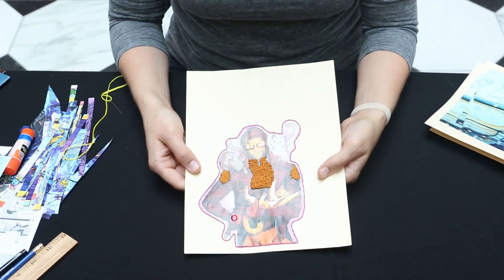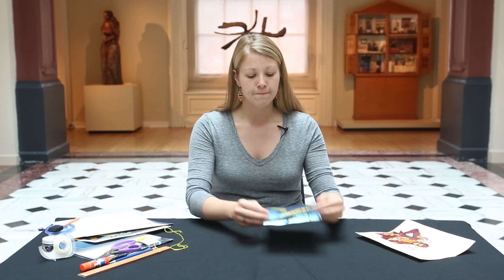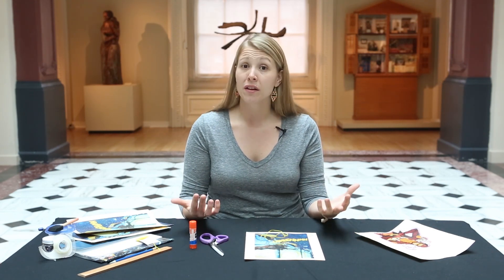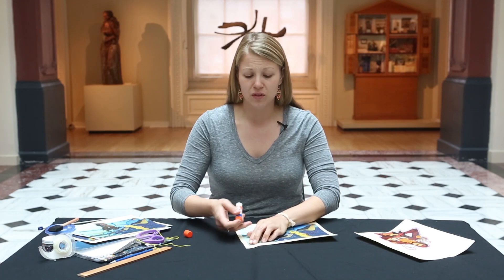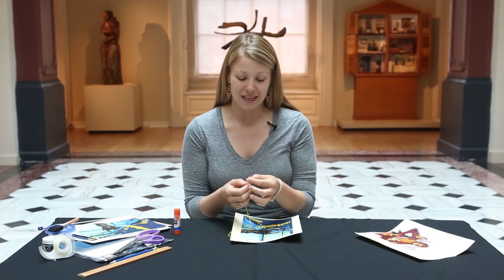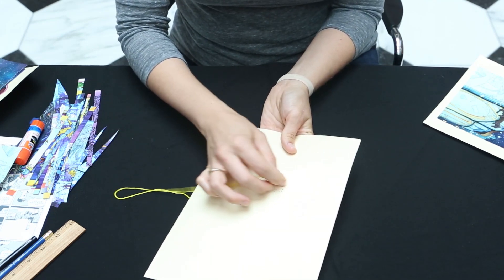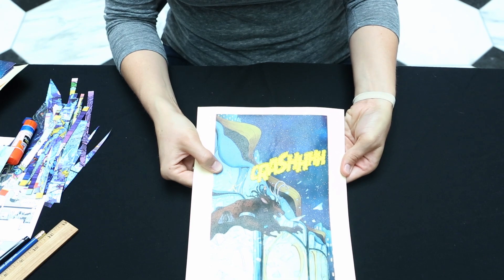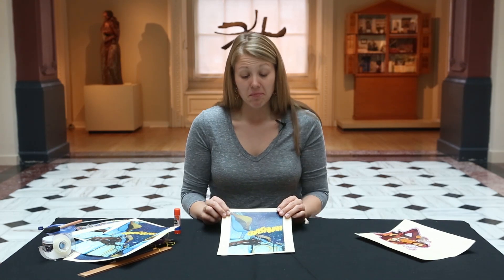Handi-hour Crafting: Embroidery on Paper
Smithsonian American Art Museum's Public Programs Coordinator Katie Crooks demonstrates craft activities for the Renwick Gallery's Handi-Hour program currently being held at the Luce Foundation Center during the Renwick's two-year renovation.